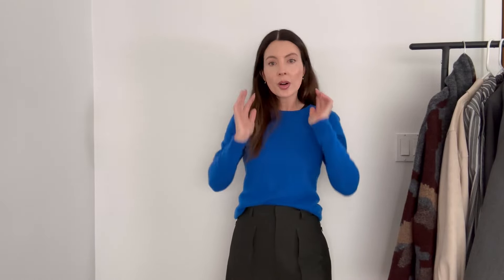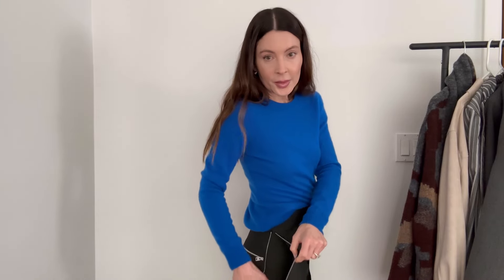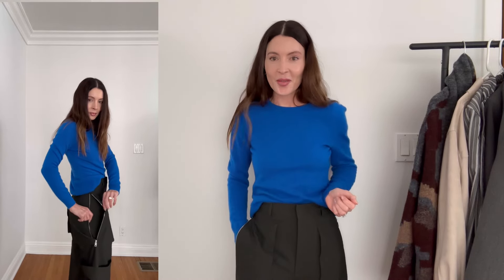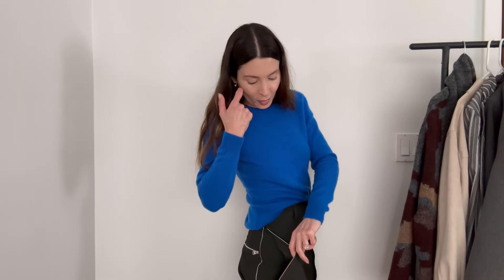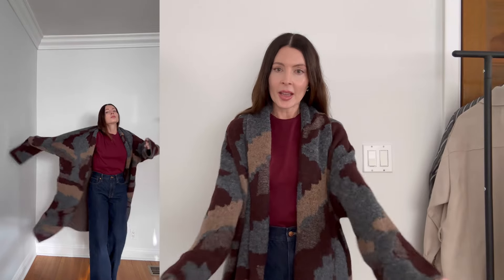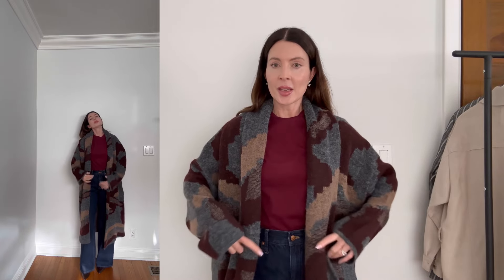Fall Guide: EXPENSIVE (looking) Color Combos Classic & Trend Everyday Outfits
A capsule wardrobe is the key to having a versatile closet. Adding color keeps it from getting boring! creativityoverconsumption fallfashion outfitinspo womensclothing ￼

2. Zipper cargo trousers (similar)
15. Dark wash wide leg jeans